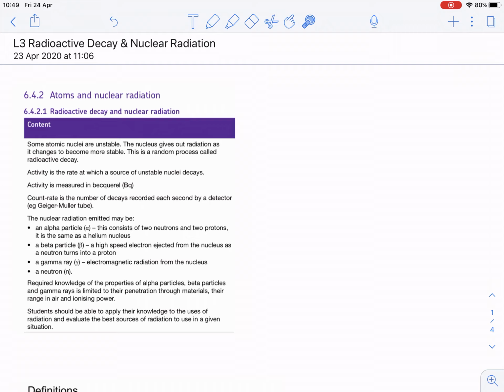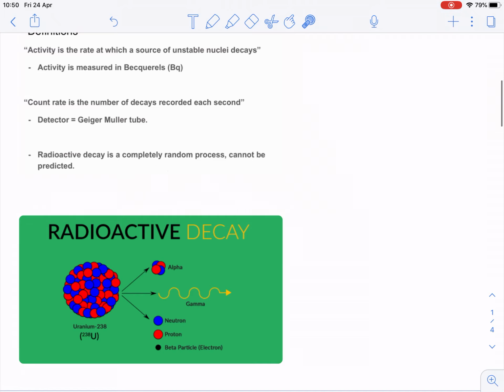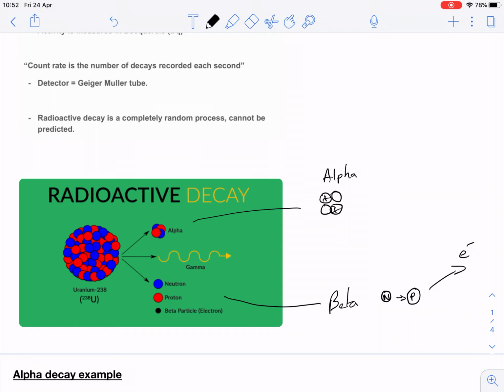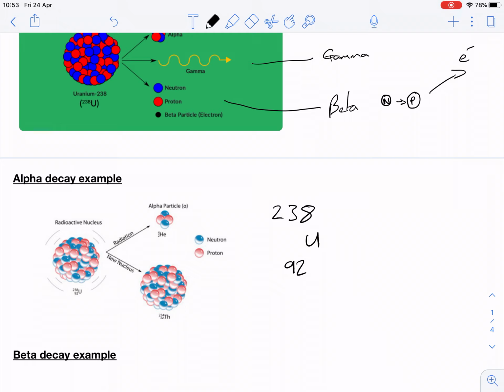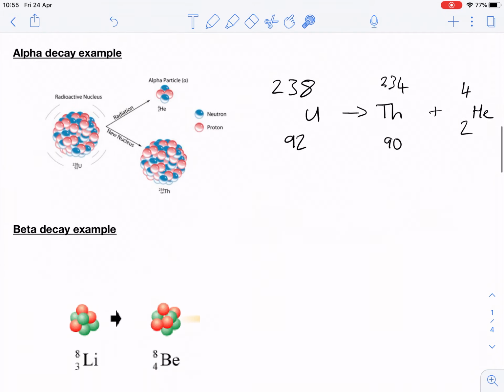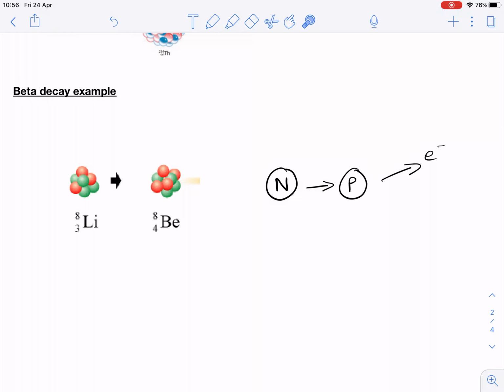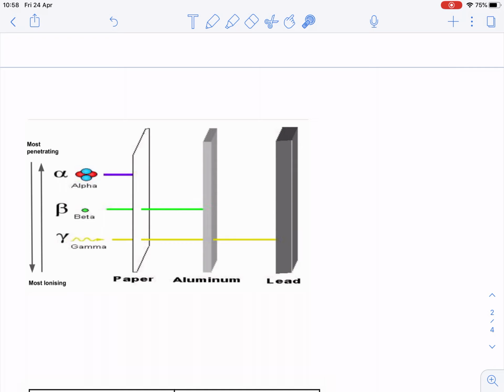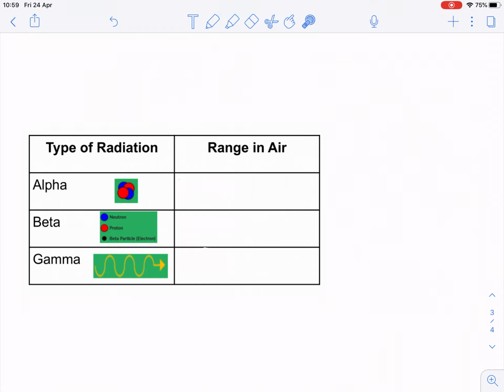Radioactive Decay & Nuclear Radiation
Nuclear radiation, Alpha, Beta, Gamma, Mass number, Nuclear equations.
AQA Physics, Atomic structure.